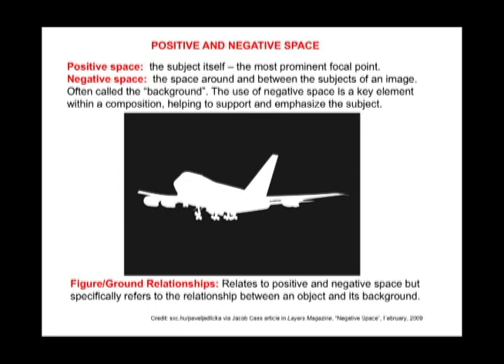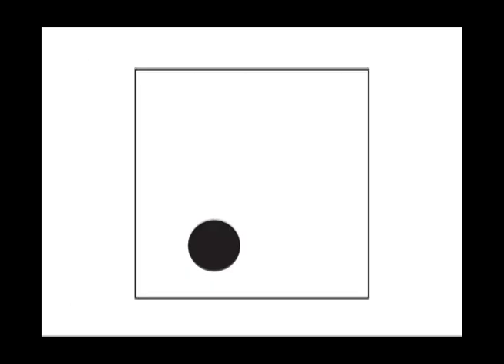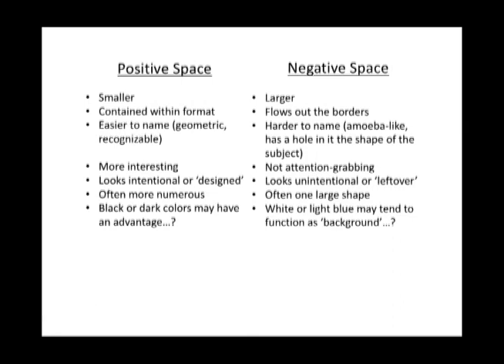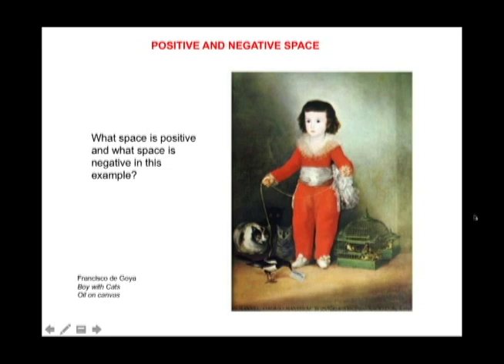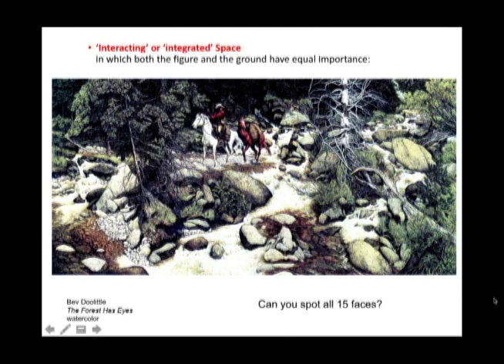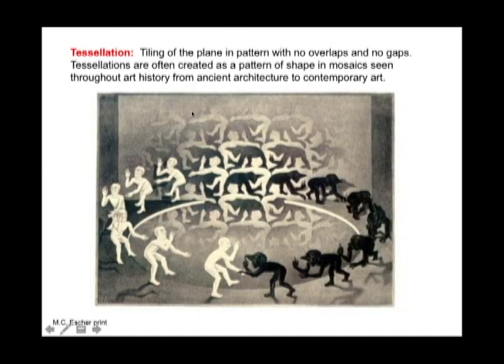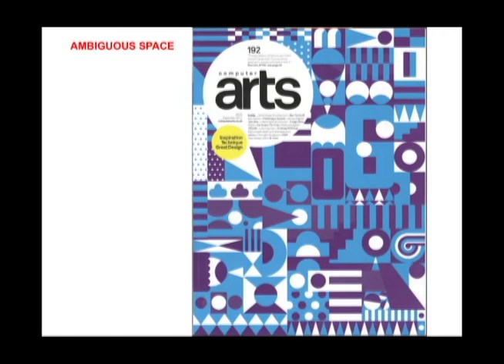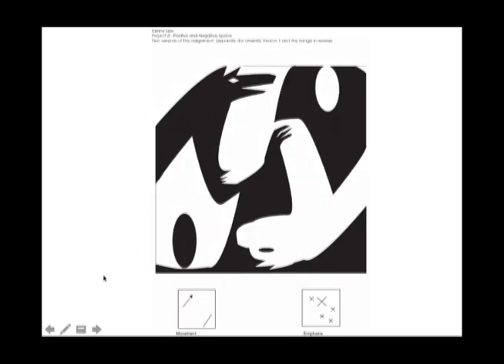Assignment 2.1 Space